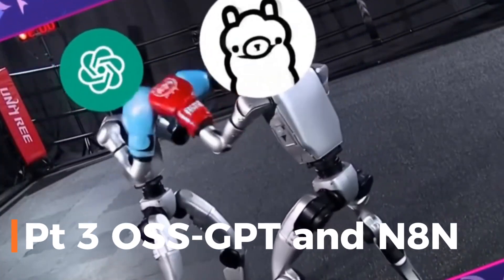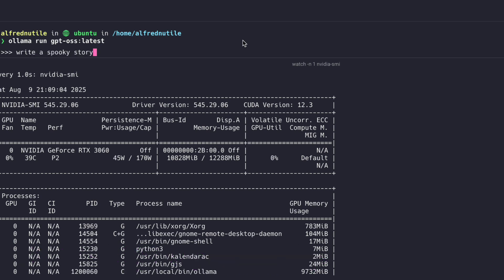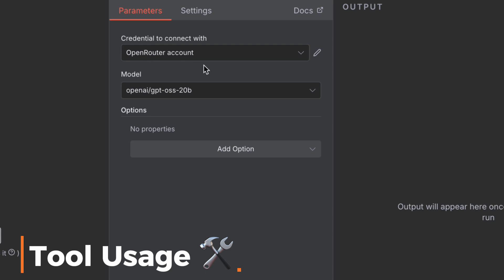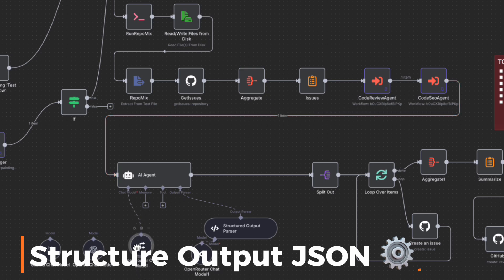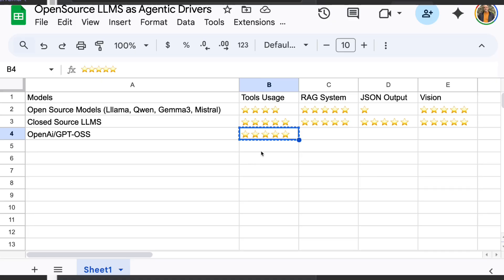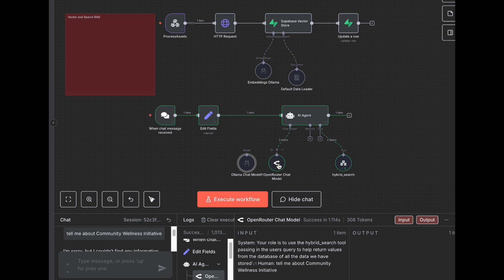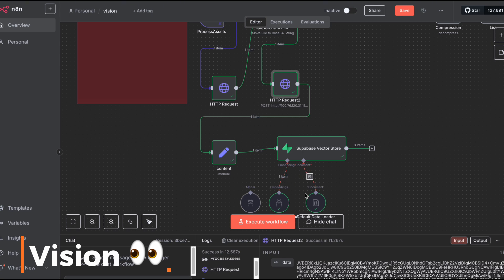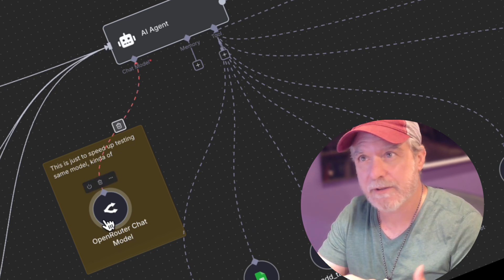Testing OpenAI’s New Open-Weight GPT-OSS Model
OpenAI just released GPT-OSS, an open-weight 20B model — and yes, you can run it locally. In this video, I put it through the same four tests I’ve used before:
1️⃣ Tool usage & agentic flows
2️⃣ Structured JSON output
3️⃣ RAG performance
4️⃣ Vision (multimodal) capability

I’ll compare it against previous open-weight and open-source models I’ve tested, using both my desktop setup and OpenRouter for speed. You’ll see where it shines, where it falls short, and whether it’s worth adding to your local AI stack.

📌 Perfect for:
 • AI + automation builders
 • n8n workflow creators
 • Citizen developers exploring local LLMs

🔗 My Substack with workflows & write-ups: [link]